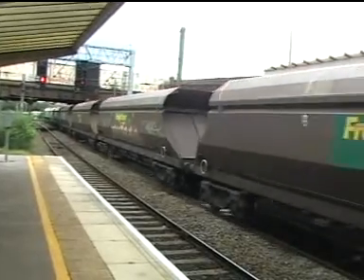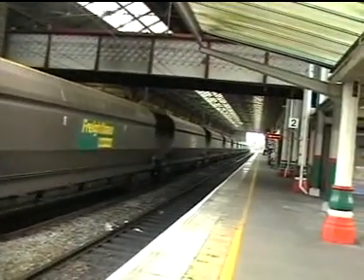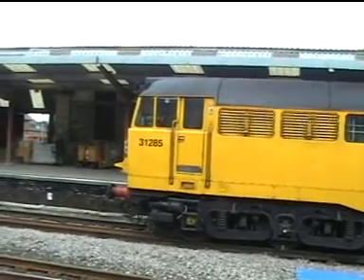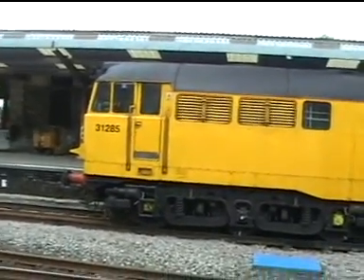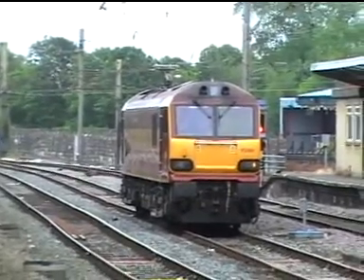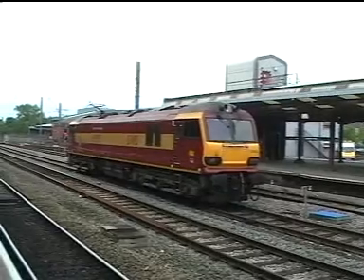Trains at Preston - June 2010